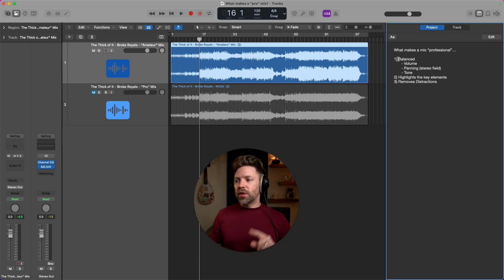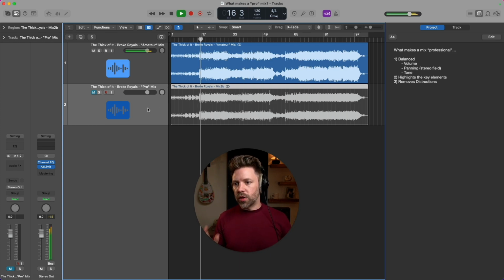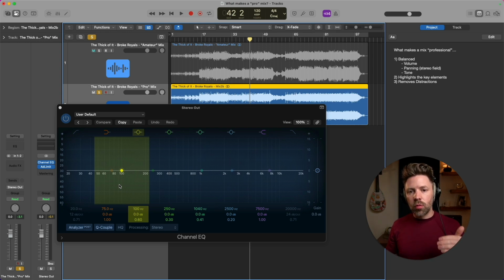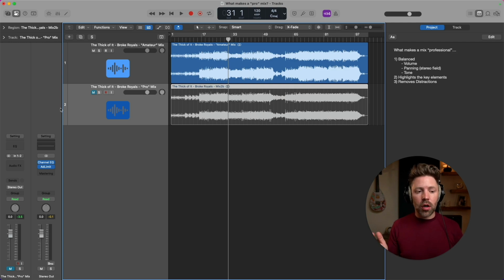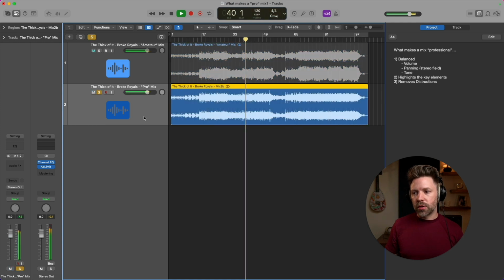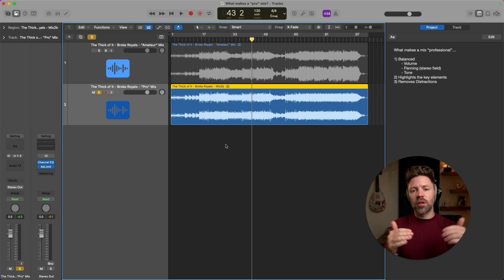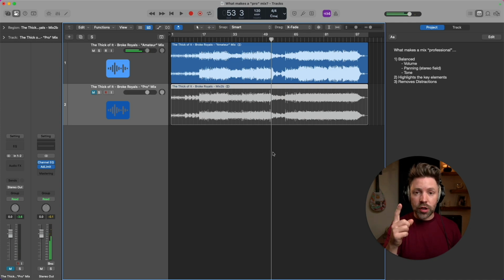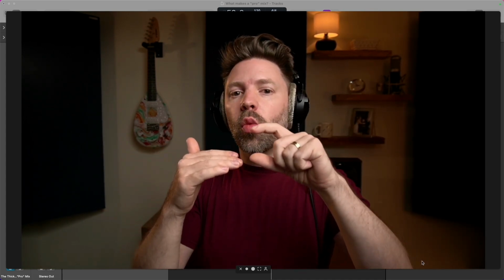What makes a MIX sound "PROFESSIONAL"?